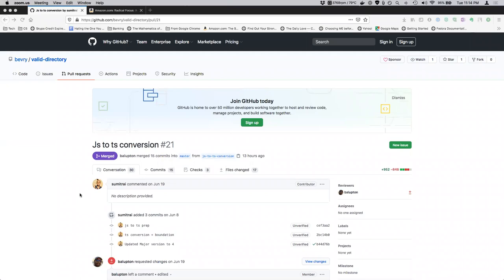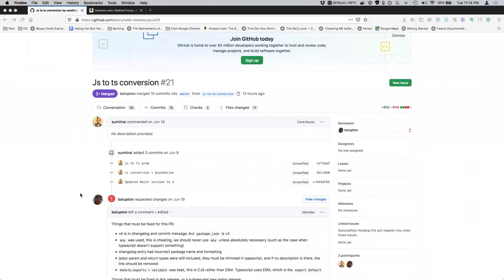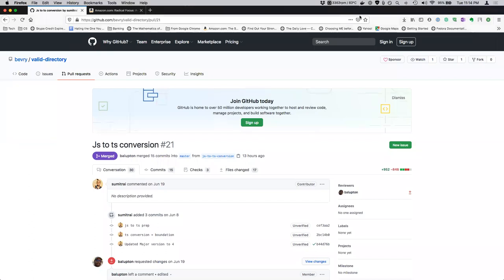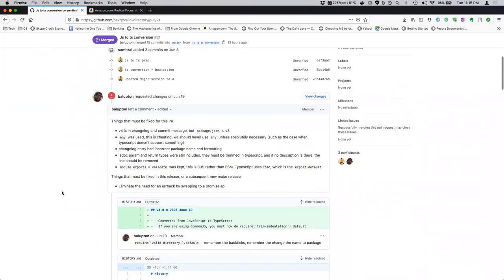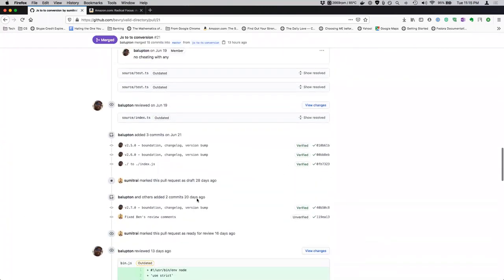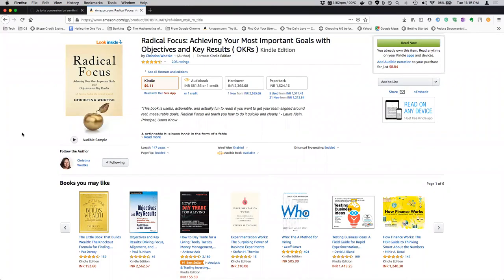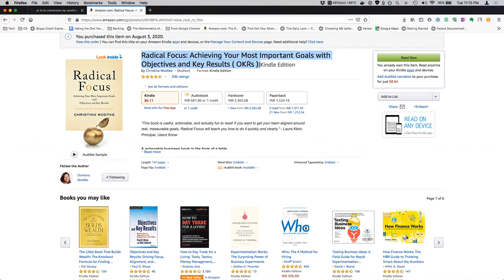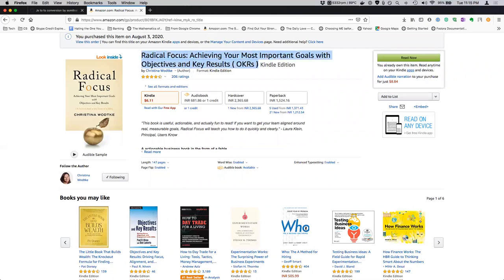2020 Week 33: Sumit's Updates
1. Ported valid-directory to JS.
2. Reading the Radical Focus book.